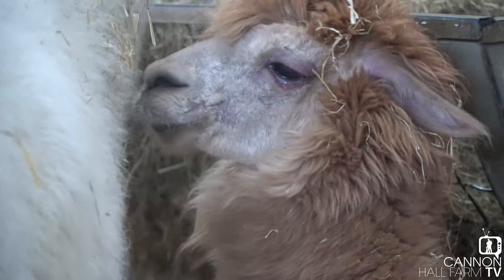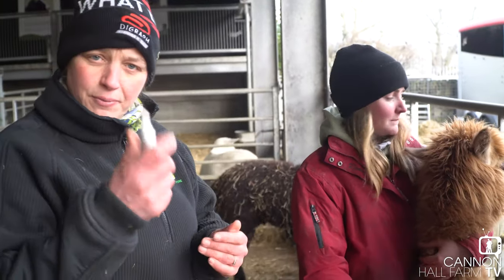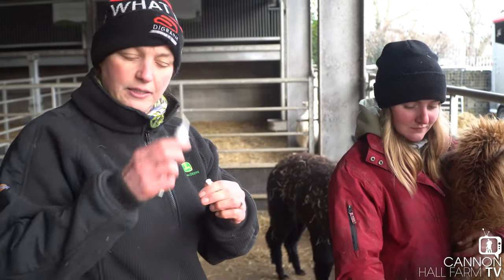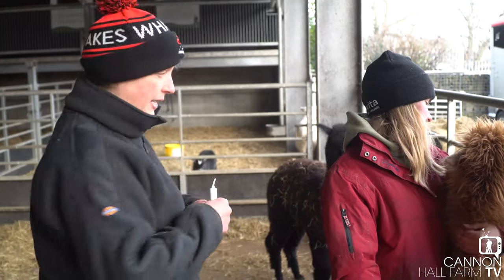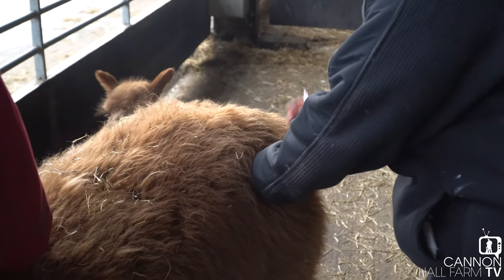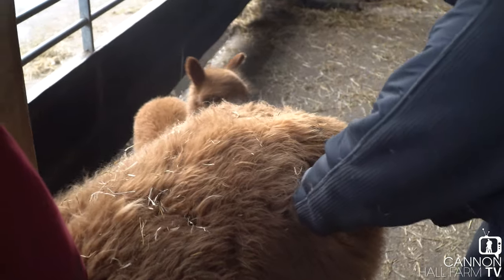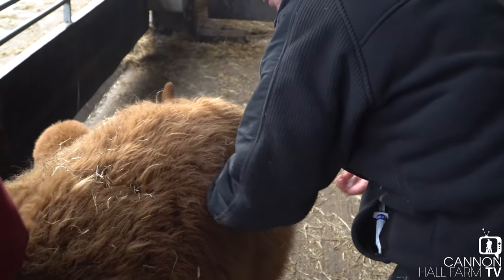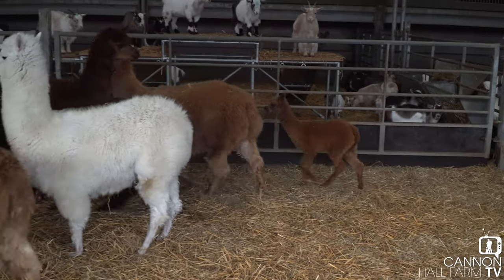Blondie has a poorly eye - Cannon Hall Farm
Our alpaca Blondie has an eye infection which means our farmers have to give her a daily dose of medicine to make sure she has the best chance of recovery.